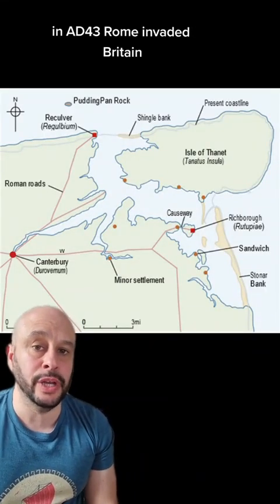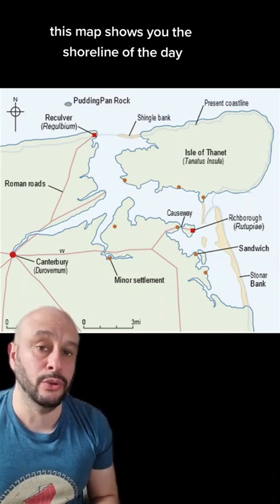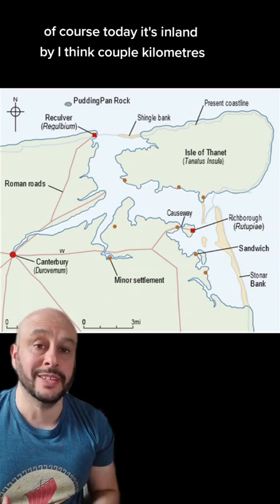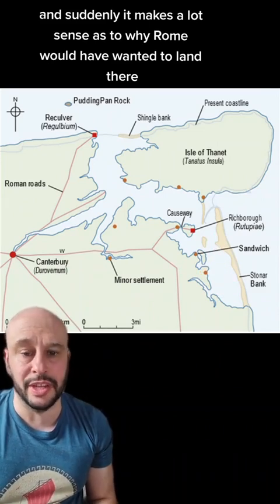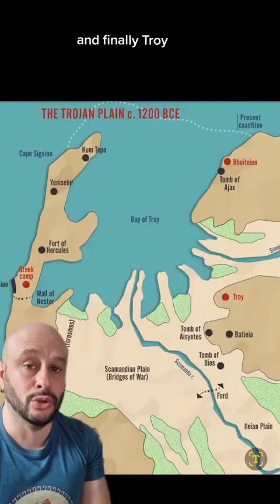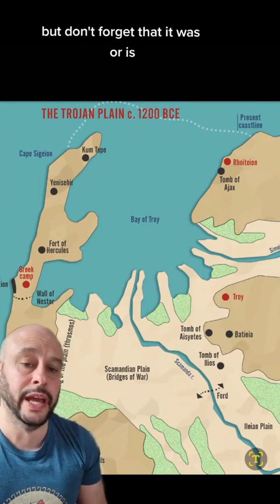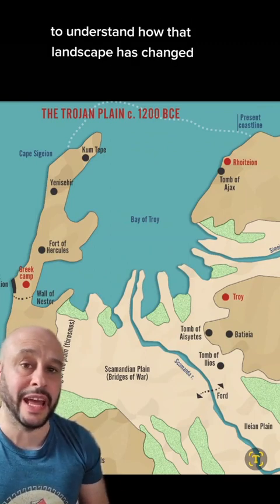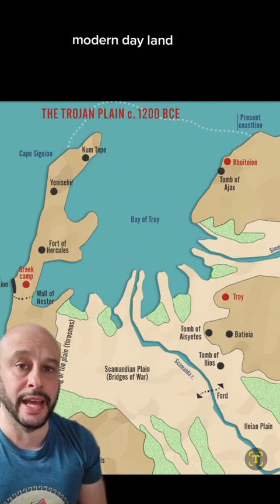Ancient coastlines.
Coastlines have changed over time - here are a few examples.